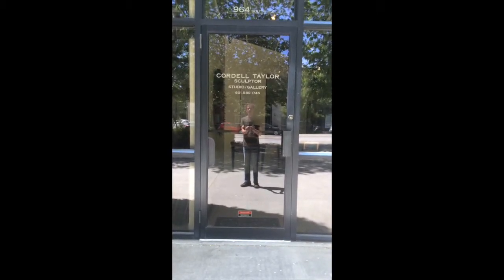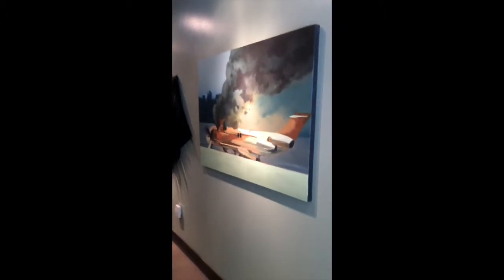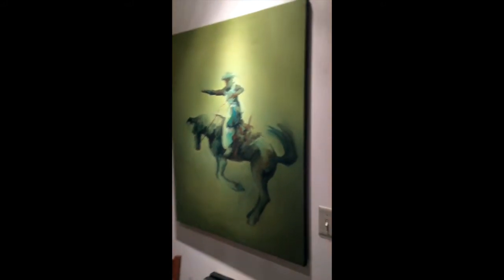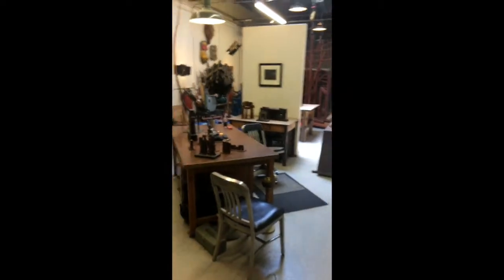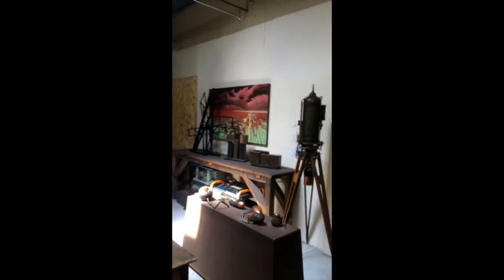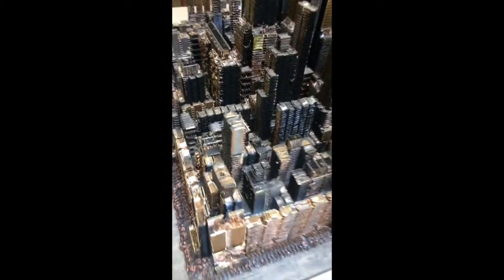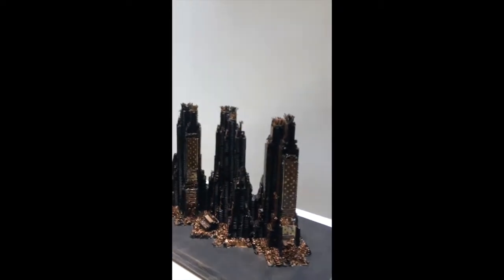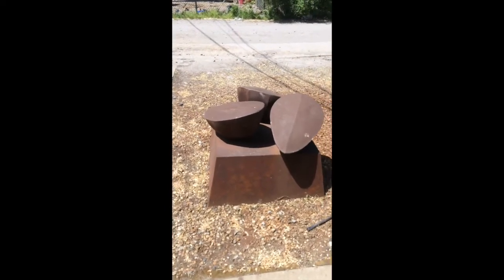Cordell Taylor Studio Tour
A private virtual tour of Cordell Taylor's Studio/Gallery!